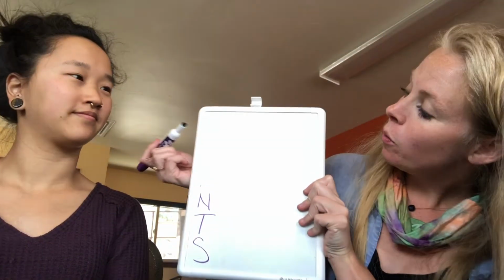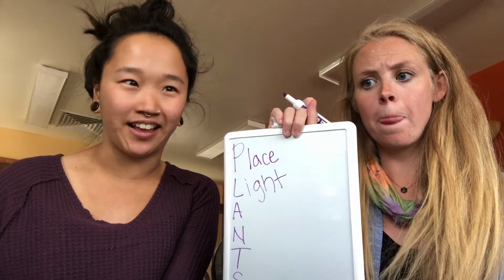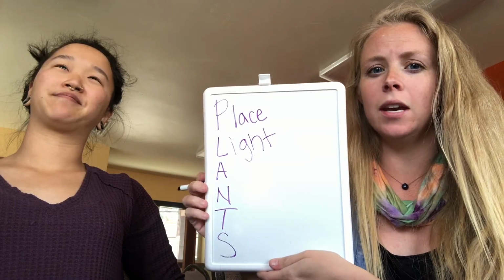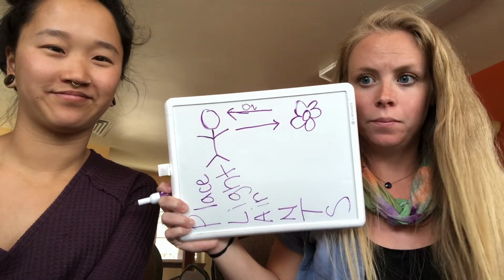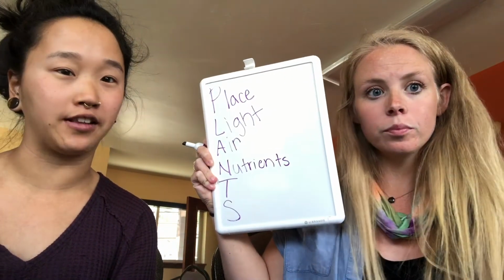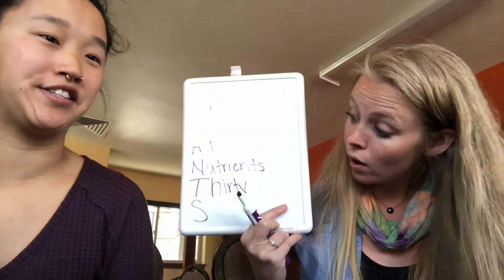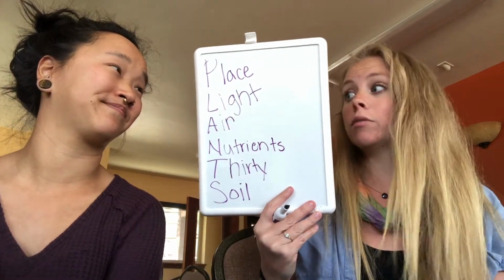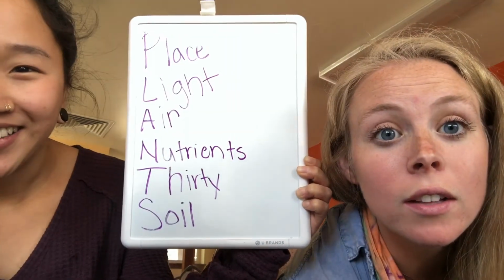Junior Master Gardeners Online Lesson 1: PLANTS Needs